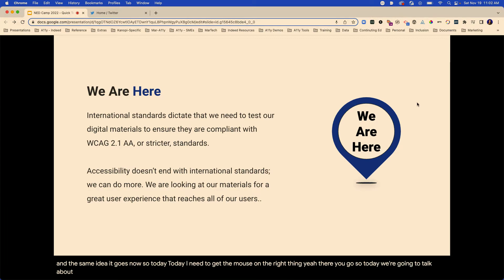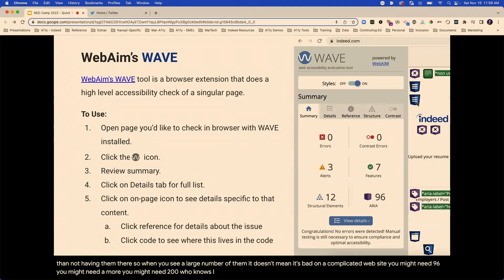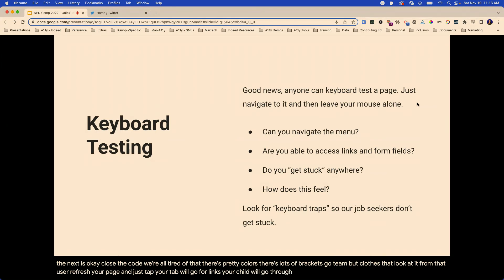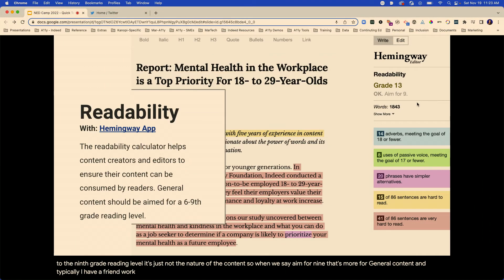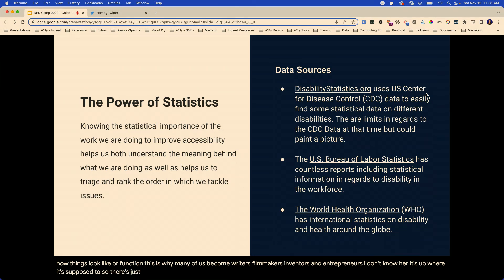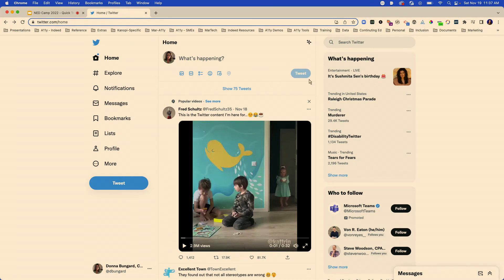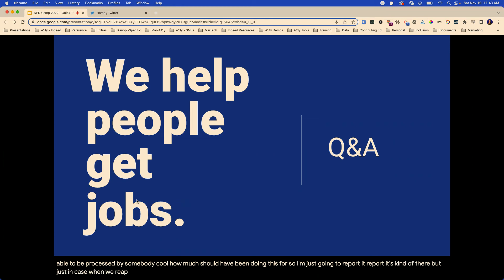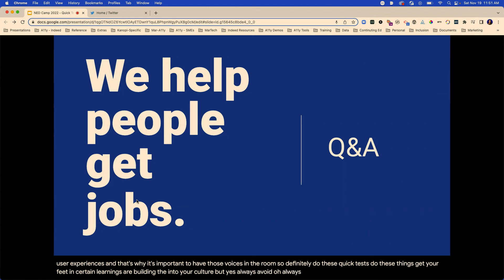ACCESSIBILITY QUICK TESTS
Donna Bungard
Indeed
Sr. Accessibility Program Manager, Marketing